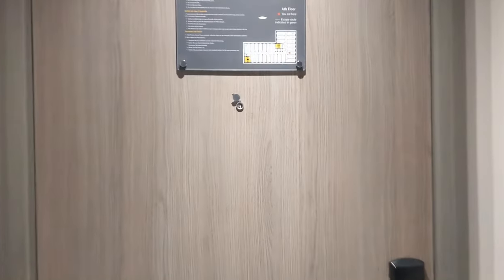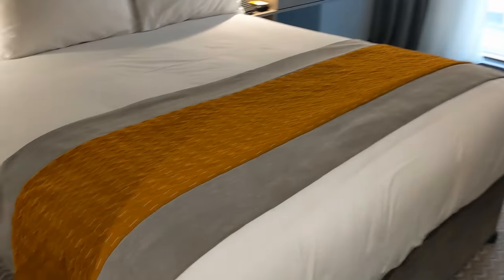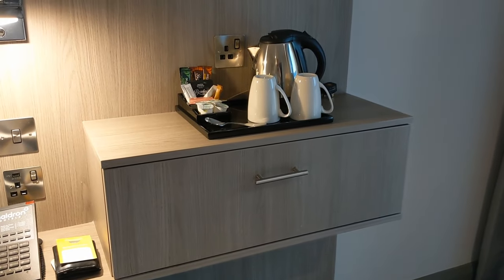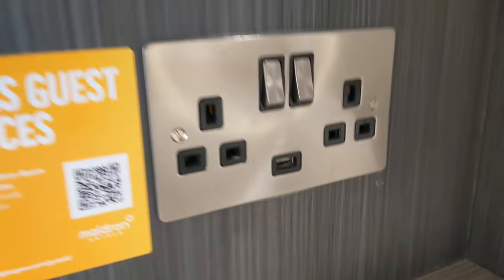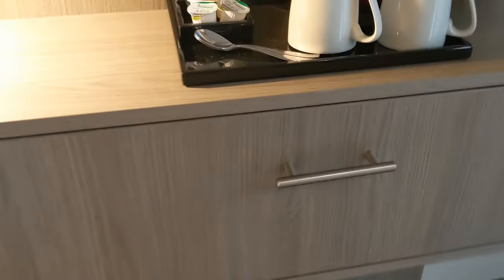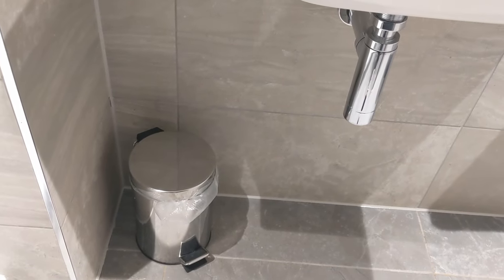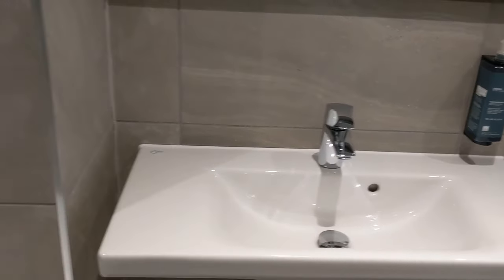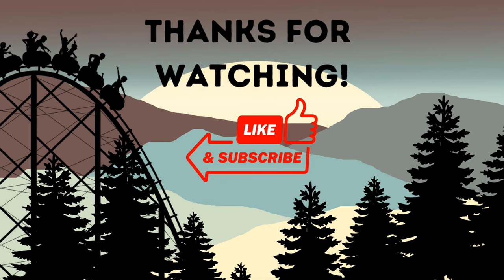MALDRON HOTEL | Glasgow Room Tour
We stayed a night at the Maldron Hotle in glasgow!

Room Type : Deluxe Double

A sister hotel to the Clayton by the river Clyde in Glasgow we had to see what the Maldron had to offer.
whilst we had a lovely stay we would have to say we prefer the Clayton.
The Maldron is situated in a great location right across from the mega cineworld complex just off sauchiehall Street and right beside the popular Glee Comedy club!